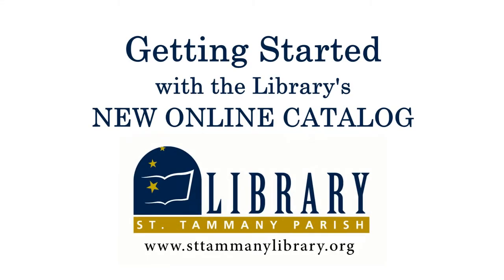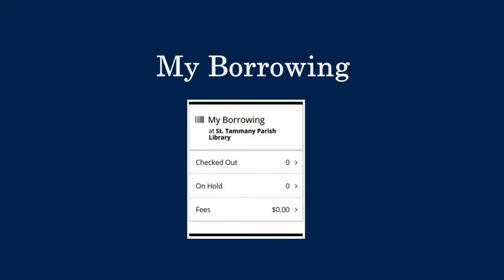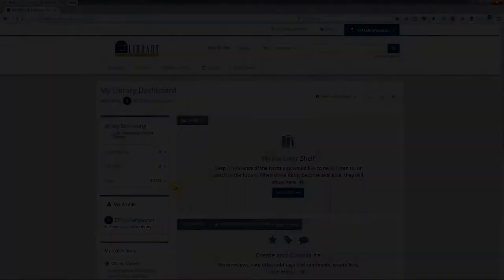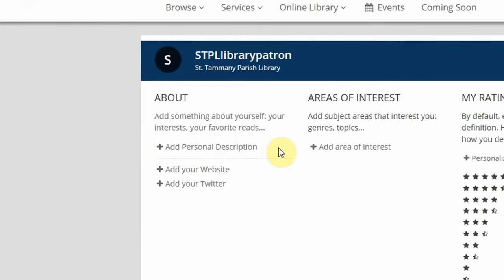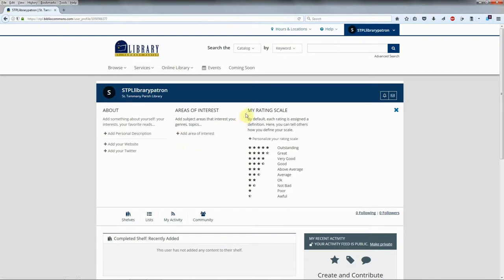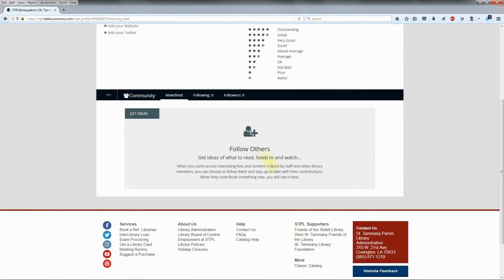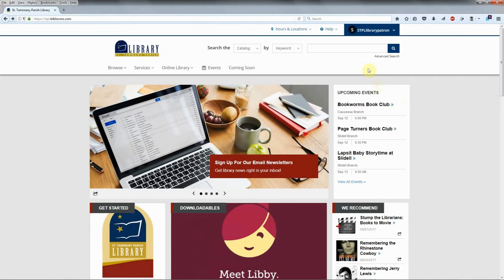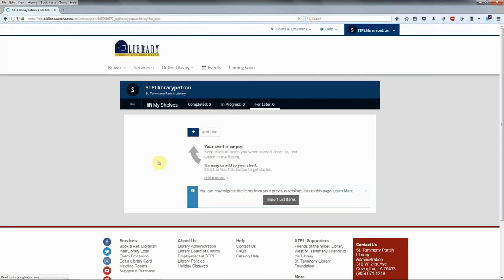Using MY DASHBOARD on the Library's New Online Catalog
This is a video tutorial that shows you how to set up and use the sections of MY DASHBOARD on your new account for St. Tammany Parish Library's New Online Catalog. Learn about the functions and settings of the sections MY BORROWING, MY PROFILE, and MY COLLECTIONS. Watch to find out how to personalize your browsing experience in this interactive social media community and library catalog.

 For best quality and better viewing, watch in full screen mode with HD resolution.